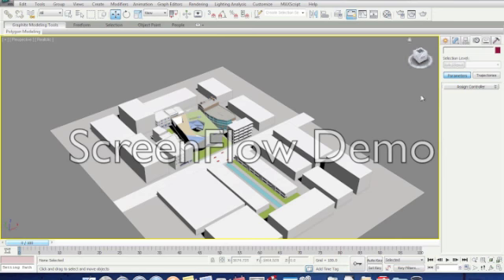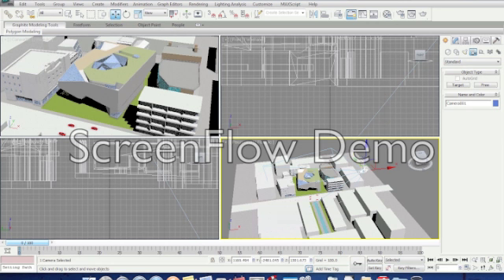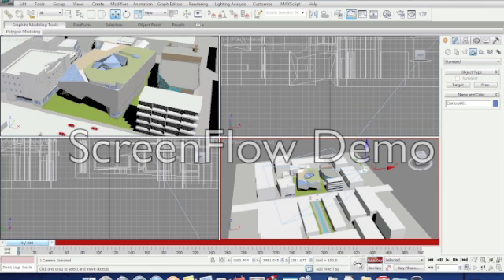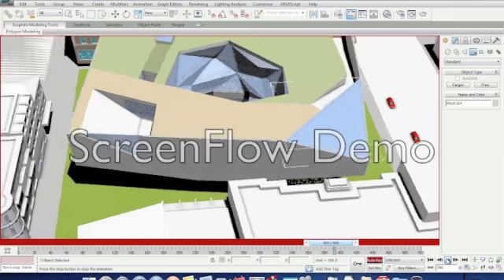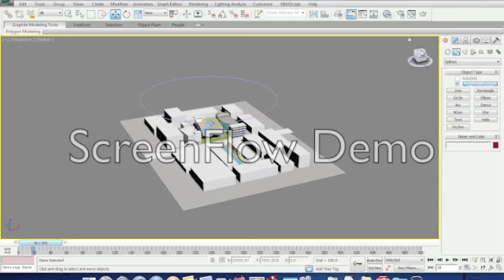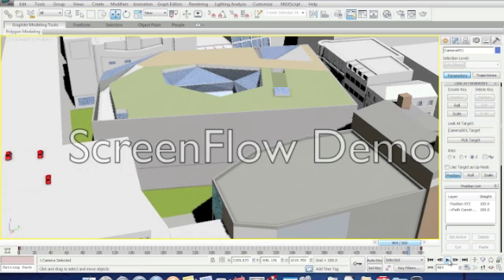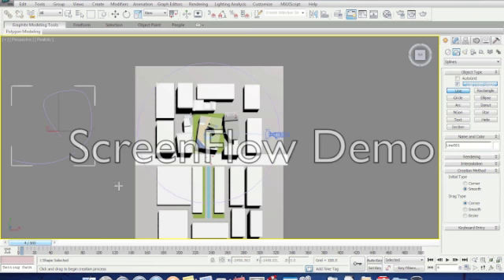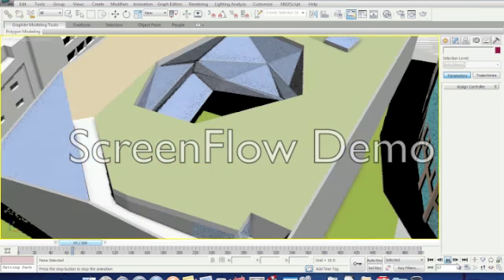TUTRORIAL 1 CAMERA PATHS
Sons Intro